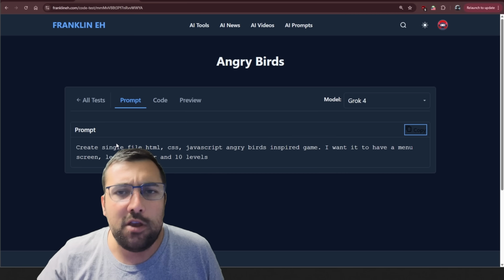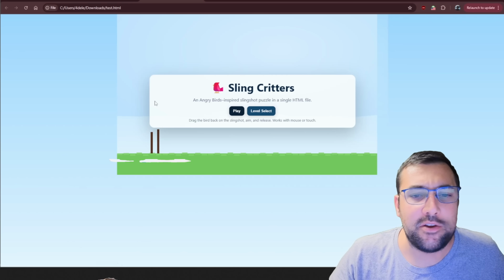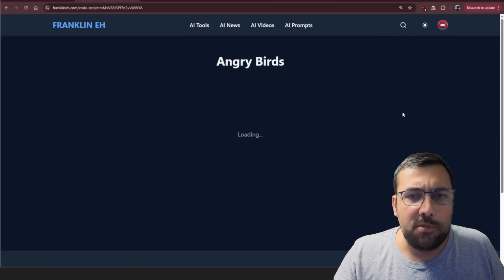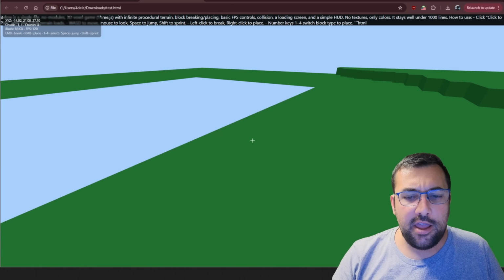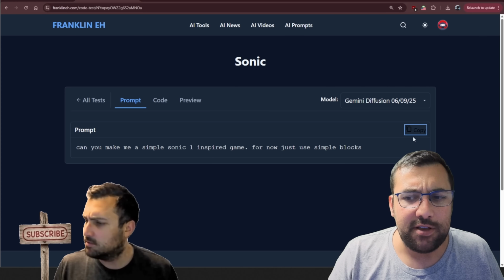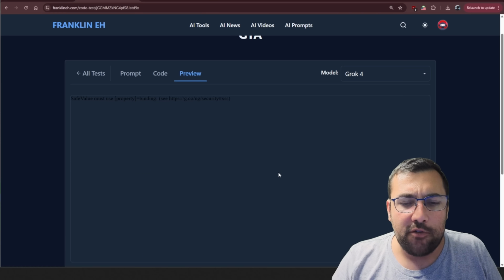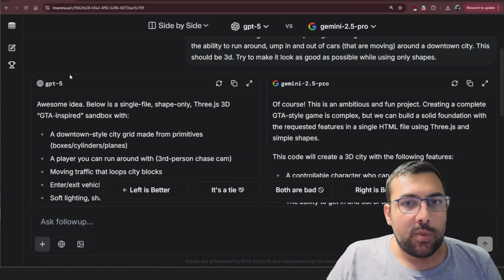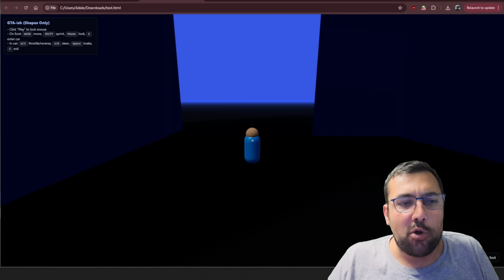ChatGPT-5 AI Vibe Coding is UNREAL! (GPT-5 Tested)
Is OpenAI Chat GPT-5 the best Vibe Coding AI?

Did the new Chat GPT 5 just change the future of coding forever? We put the latest AI to the ultimate test, challenging it to code classic games like Angry Birds, Minecraft, and Sonic from scratch. Watch as we compare its mind-blowing new capabilities to previous versions and competitors like Gemini Pro, revealing whether it’s a true game-changer or just another upgrade. This video will give you an exclusive first look at the most powerful new AI features, helping you understand what this means for developers, gamers, and the future of technology.

CHAPTERS:
00:00 - Can GPT 5 Build a Game?
02:00 - GPT 5 Tries to Code Angry Birds
04:20 - Did GPT 5 Just Build Minecraft?
06:05 - Sonic game from a single prompt
07:05 - The Impossible GTA Challenge
10:50 - GPT 5's True Coding Power